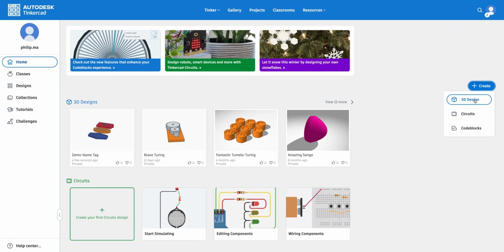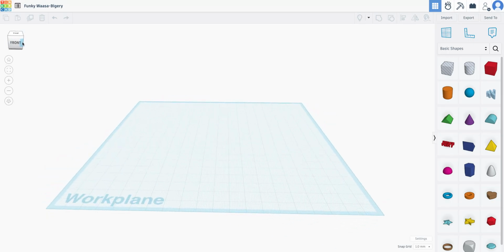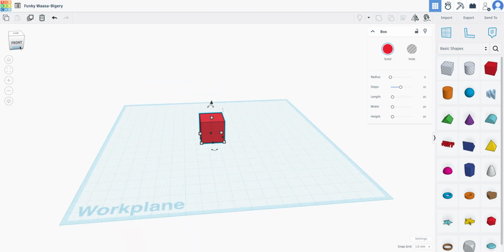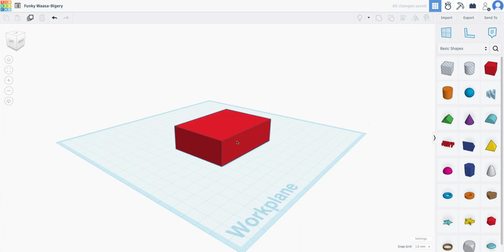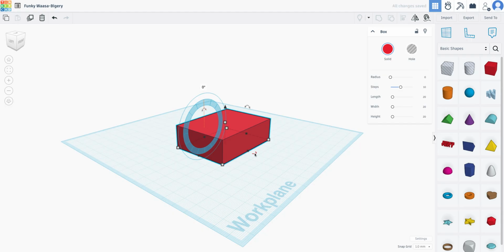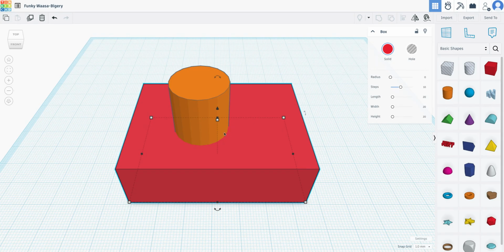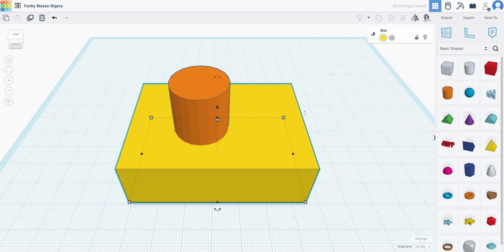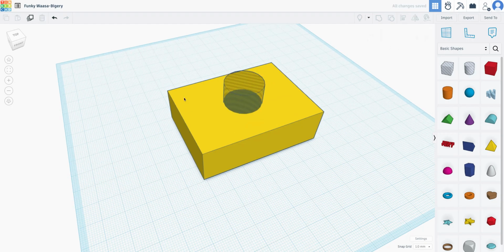TinkerCad 1 - Overview of Workspace & Workflow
A quick overview of the TinkerCad workspace & workflow